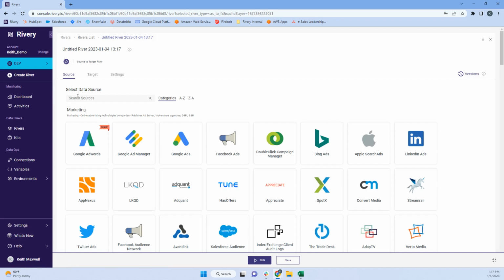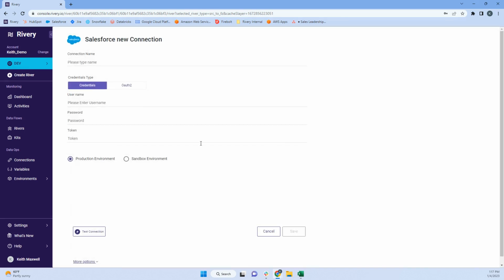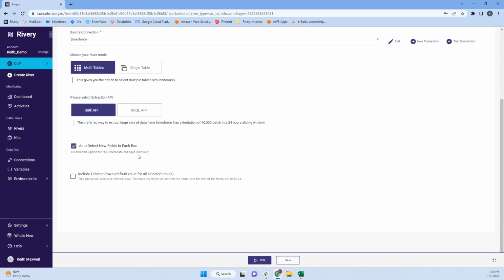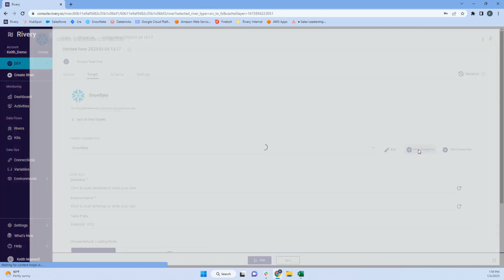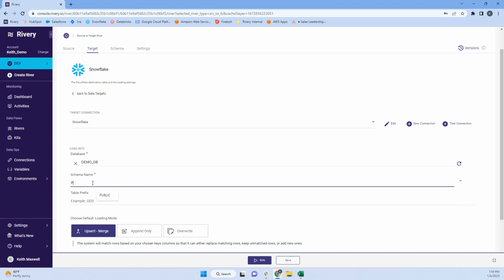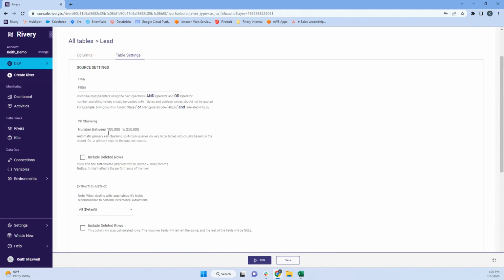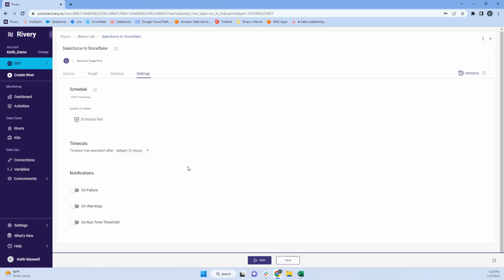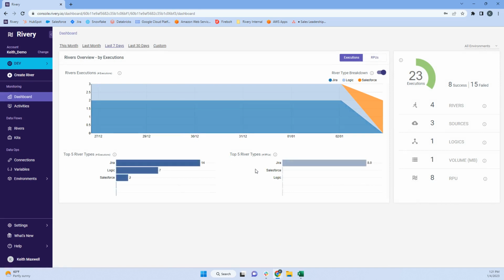Source to Target Data Pipeline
Configure your first data replication from your data source to your target lake or warehouse.